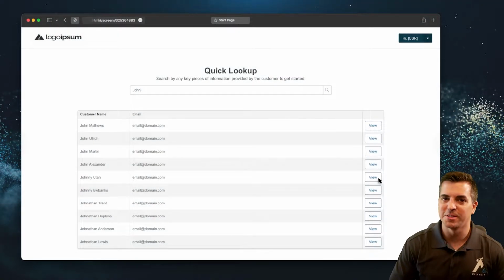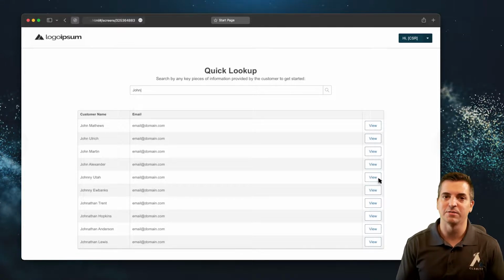How to Use Membership eCommerce Customer Lookup Quickly and Easily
Are you looking for customer information for your membership eCommerce website? With the use of robust Membership eCommerce Customer Lookup features, you can get the details you need!

Membership eCommerce Customer Lookup is a quick and easy way to find valuable information about your customers. This information can help you better understand your customers and improve your membership eCommerce website. Let's dive into the video to learn more!